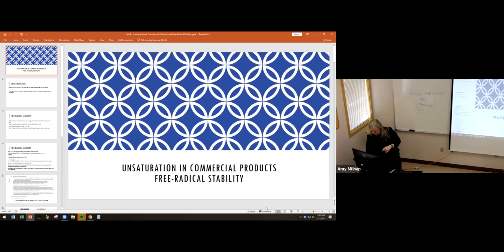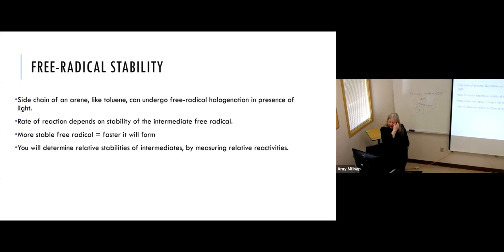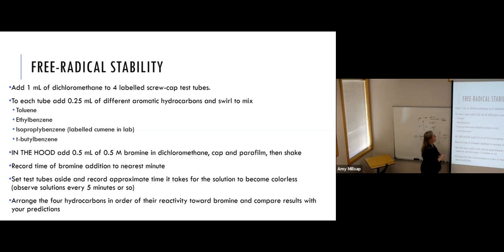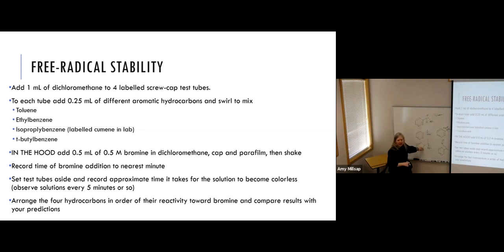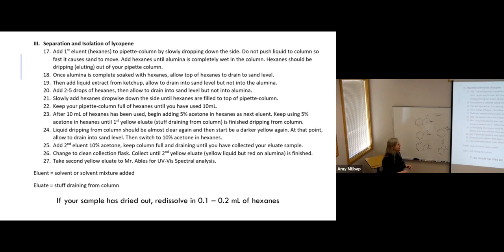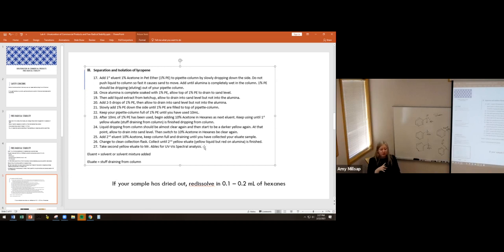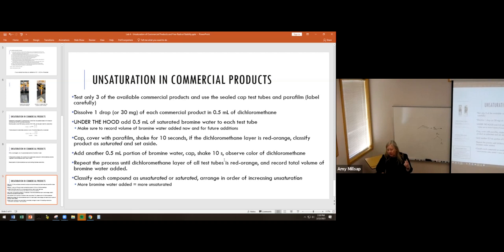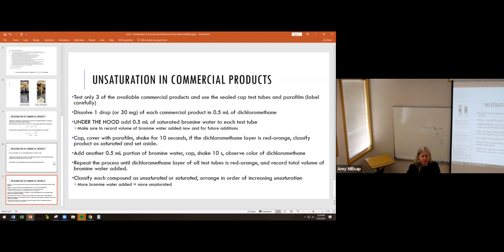Prelab Video 4th Lab Session